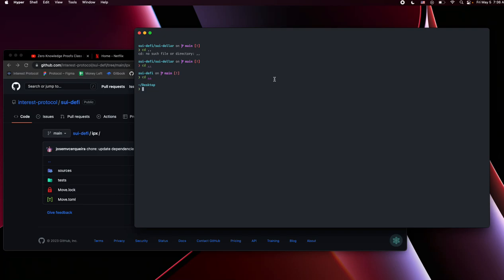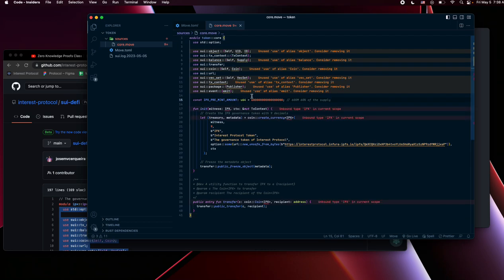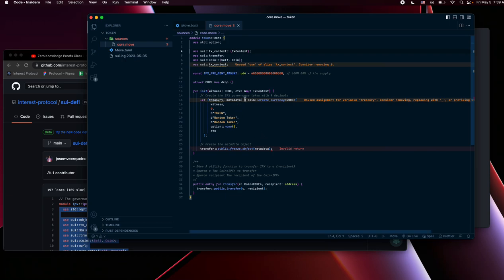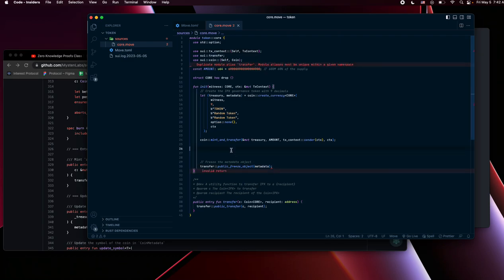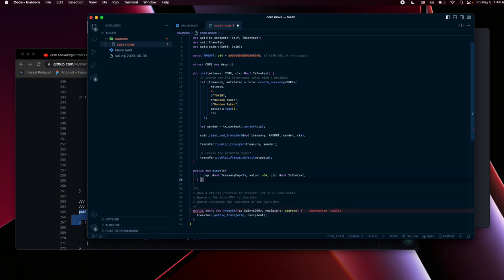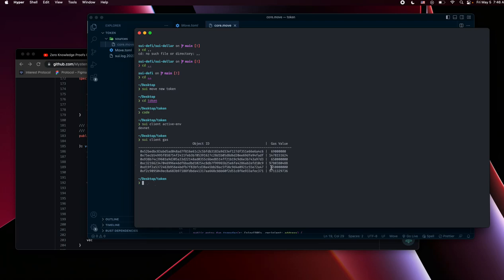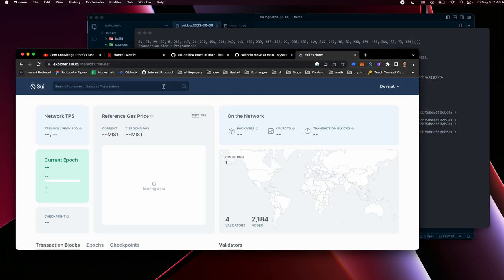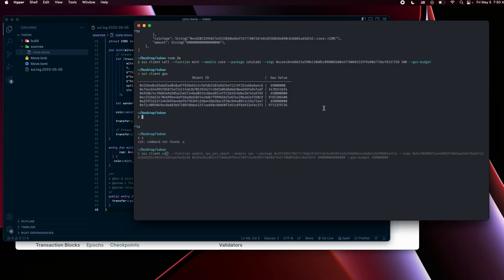How to make a mintable Token Sui